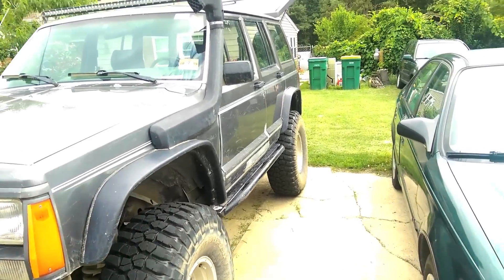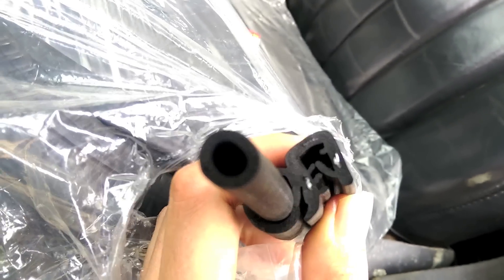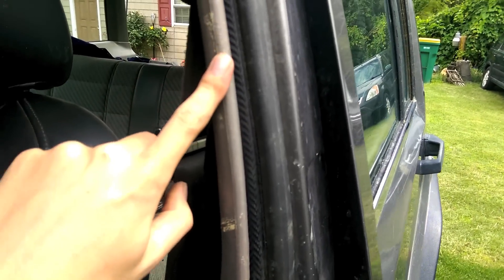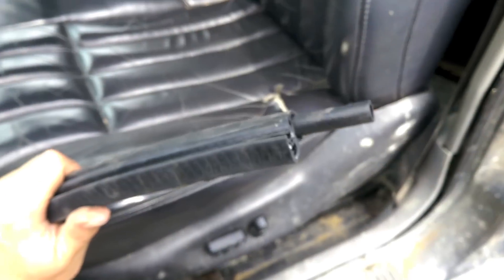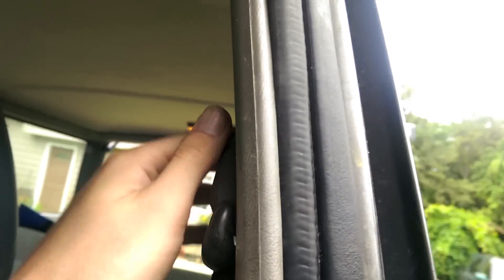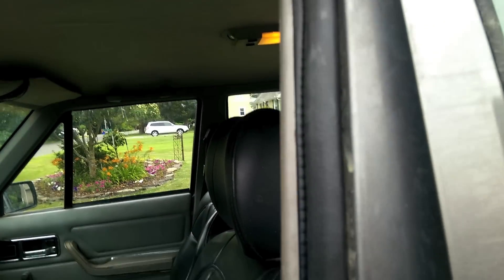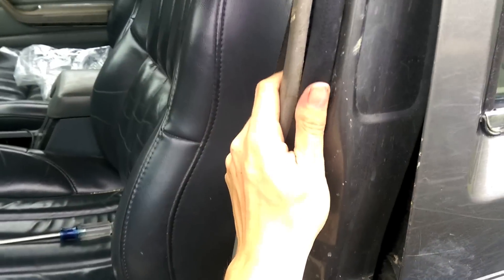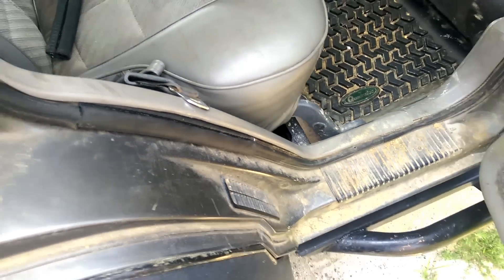89 Cherokee Installing Door Weather Stripping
1989 Jeep Cherokee XJ Pioneer 4.0L I6 AW4 NP231 6" Lift 35x12.5 KM2's